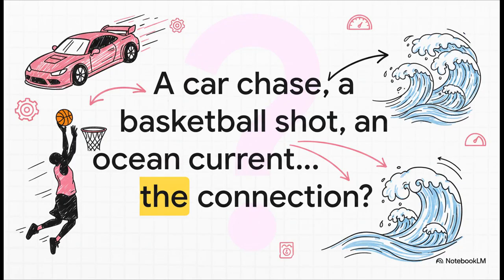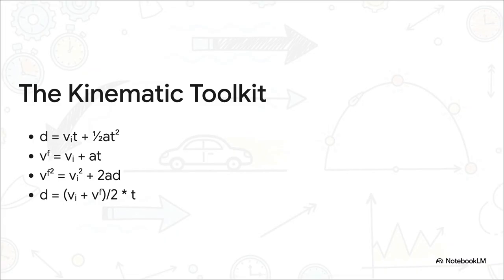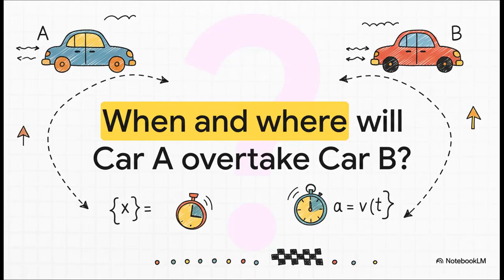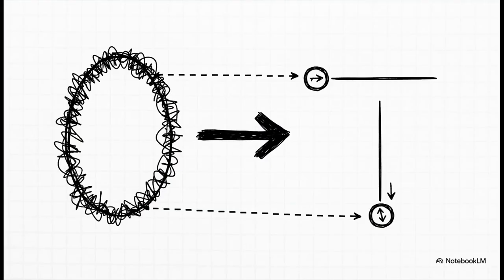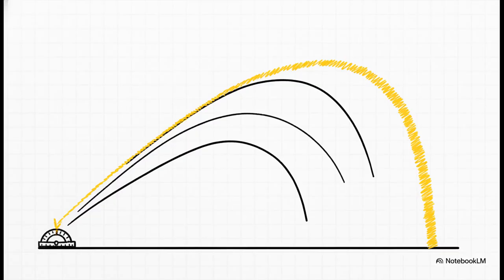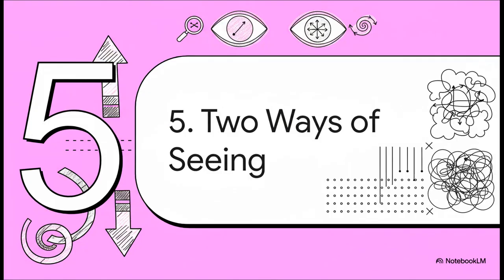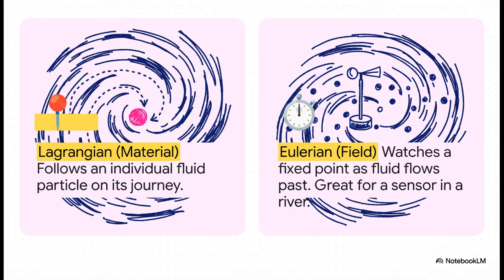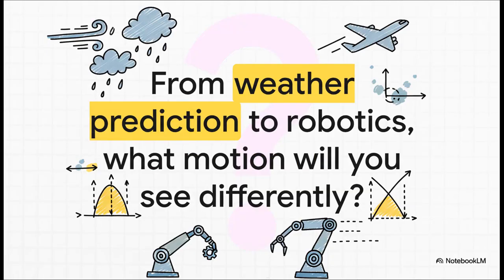How Motion Actually Works (Nobody Explains It Like This)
Welcome to this beginner-friendly yet deeply insightful physics lesson!
In this video, we explore kinematics — often called the hidden language of the universe — and break down the essential ideas that describe how and why things move.

You’ll learn:

🔹 What kinematics is and why it’s the foundation of all motion in physics
🔹 The language of motion: displacement, time, acceleration, and the equations that connect them
🔹 The key difference between speed and velocity (and why mixing them up leads to wrong answers!)
🔹 Real-world examples that make each concept intuitive and easy to visualize

Whether you're a student, a curious learner, or someone refreshing their physics knowledge, this video will give you the clarity and confidence you need to understand motion at a fundamental level.